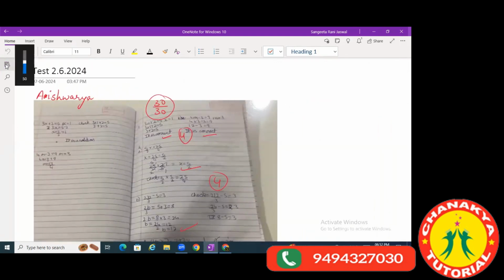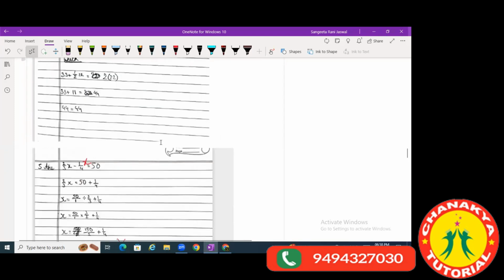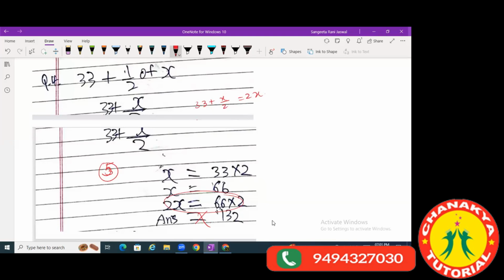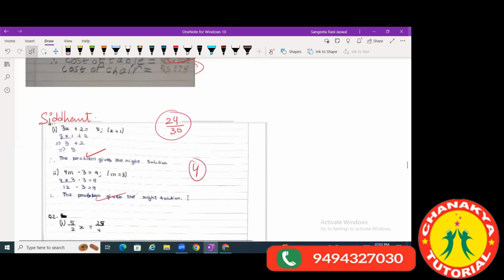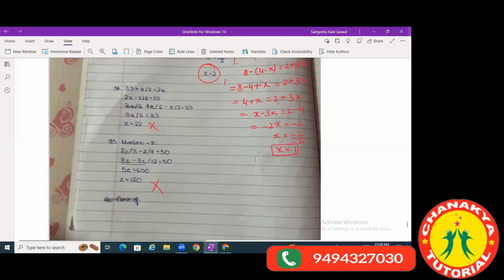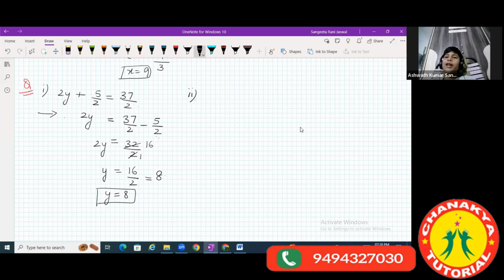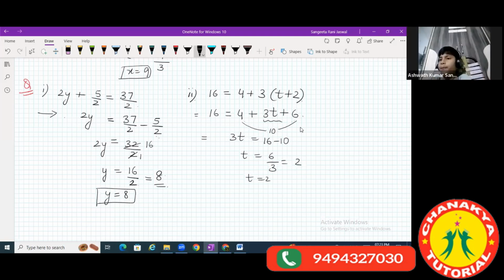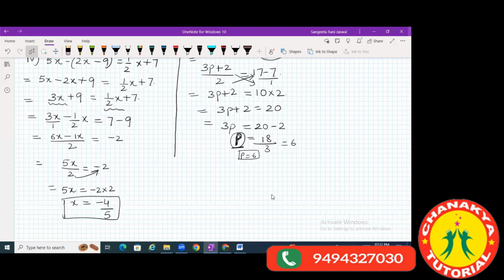Simple Equations L4